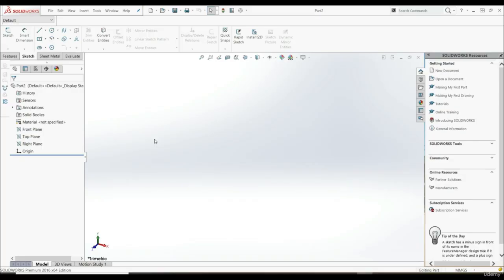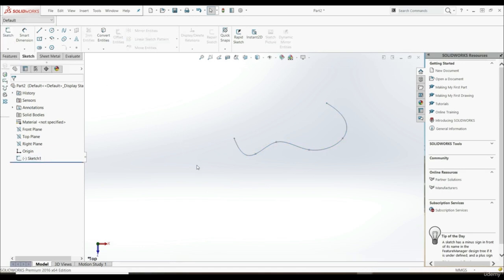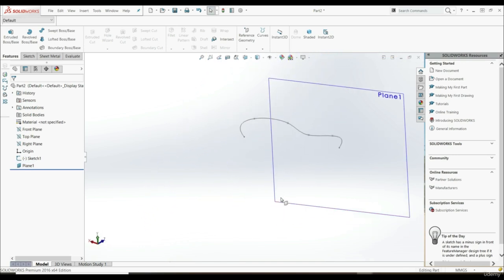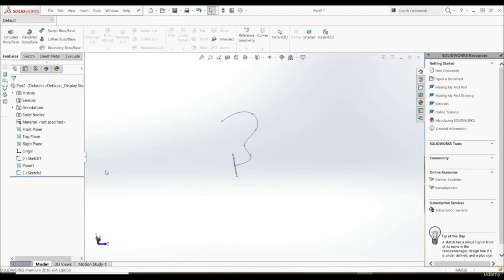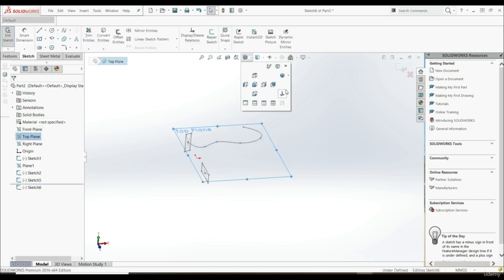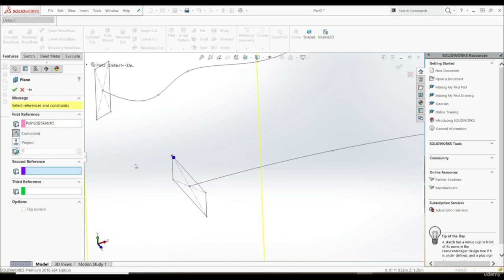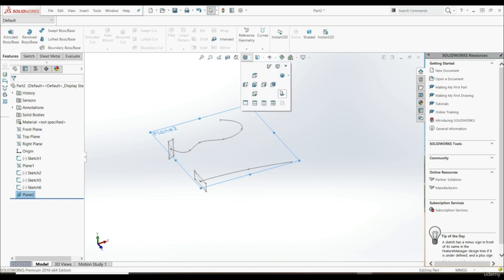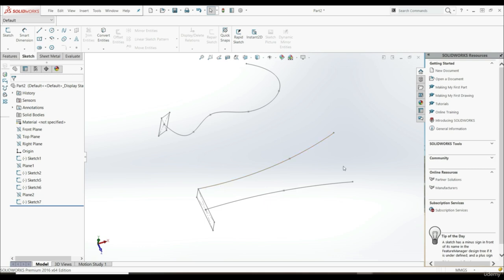Solidworks Swept Boss Geometry Creation ~ Solidworks Training Tutorial Day 46